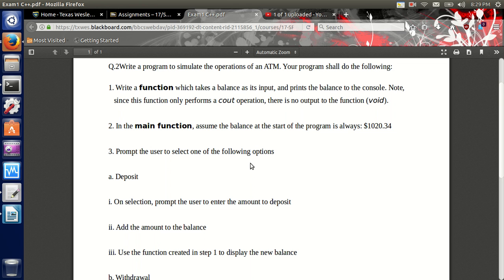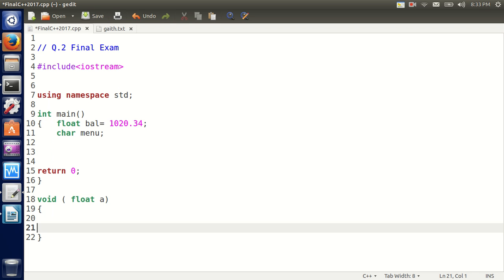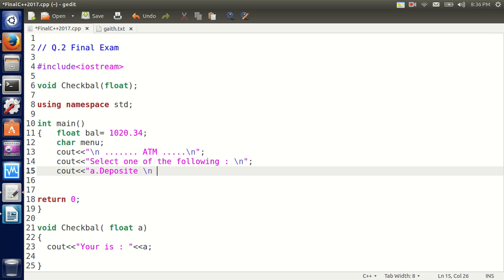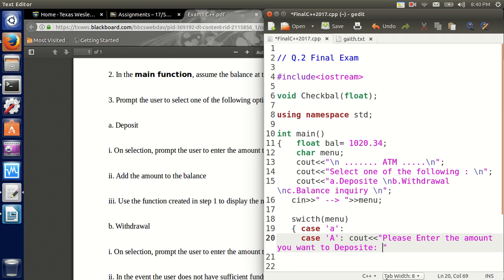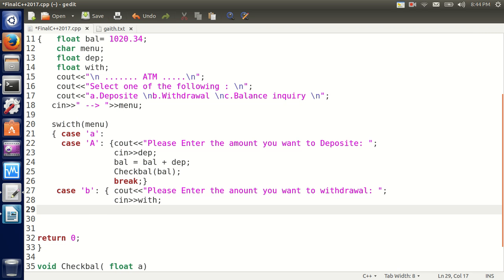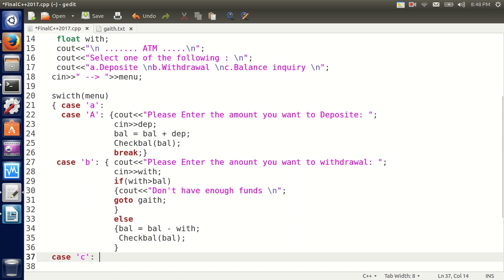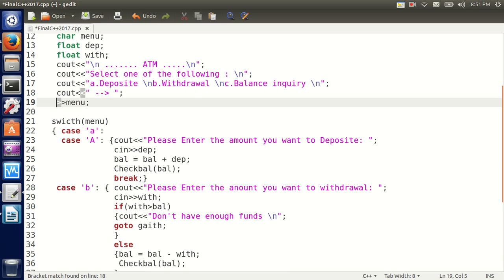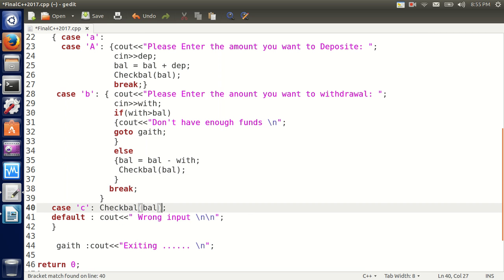Simulate an ATM in C++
This program does the following :

Write a program to simulate the operations of an ATM. Your program shall do the following:
1. Write a
function
 which takes a balance as its input, and prints the balance to the console. Note,
   since this function only performs a
cout
 operation, there is no output to the function (
void
2. In the
main function
, assume the balance at the start of the program is always: $1020.34
3. Prompt the user to select one of the following options
a. Deposit
i. On selection, prompt the user to enter the amount to deposit
ii. Add the amount to the balance
iii. Use the function created in step 1 to display the new balance
b. Withdrawal
i. On selection, prompt the user to enter the amount to withdrawal
ii. In the event the user does not have sufficient funds, display to the user that they don’t have enough
funds, then exit the program
iii. In the event the user does have sufficient funds, remove the amount from the balance and use the
function created in step 1 to display the new balance
c. Balance Inquiry
i. On selection, display the current balance using the function created in step 1
Note: This program does not require loops for completion.